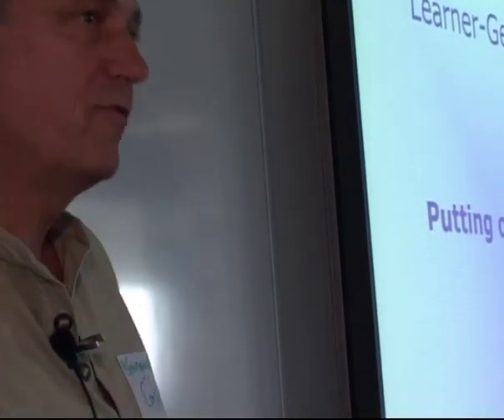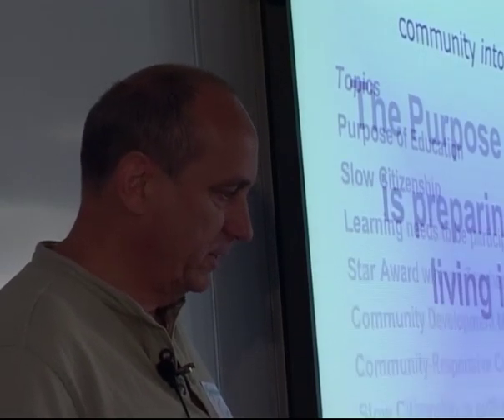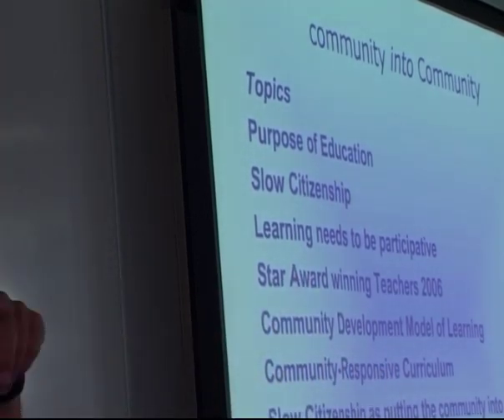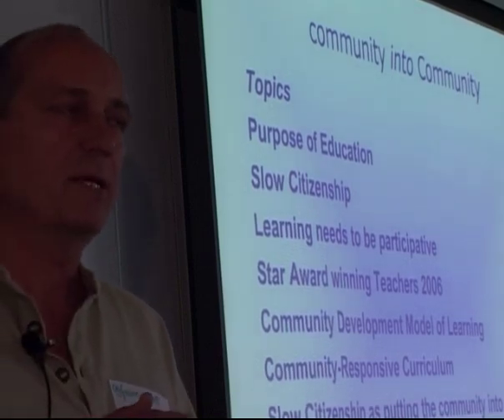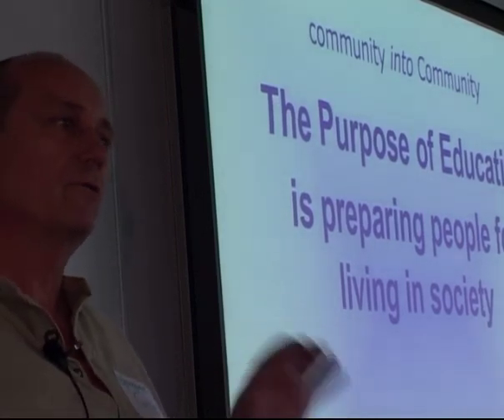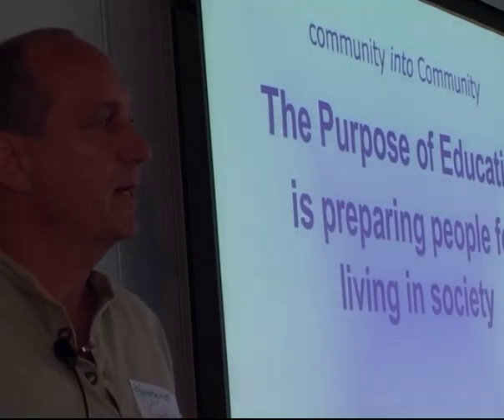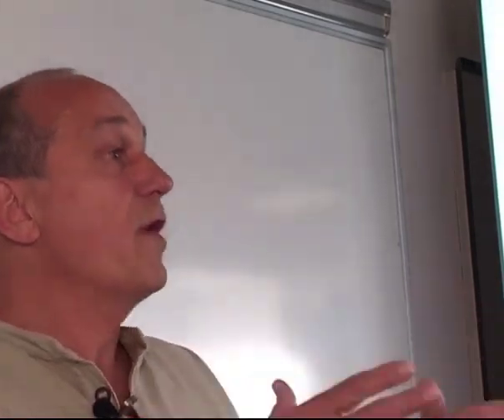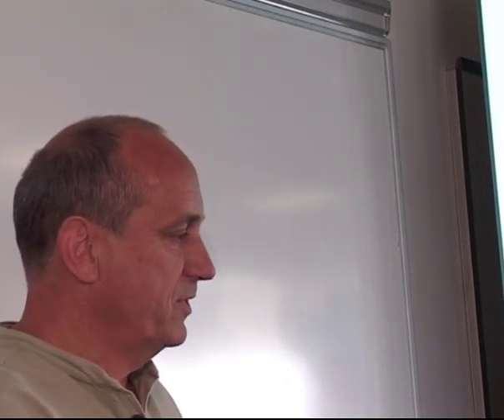Fred Garnett on the "C" word at PurposedPSI